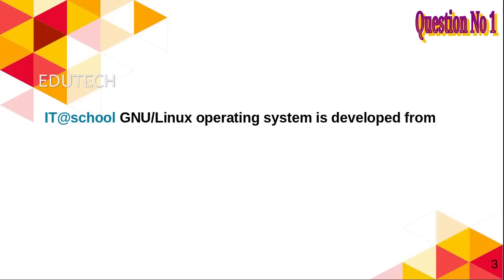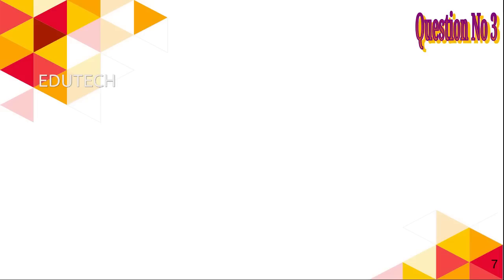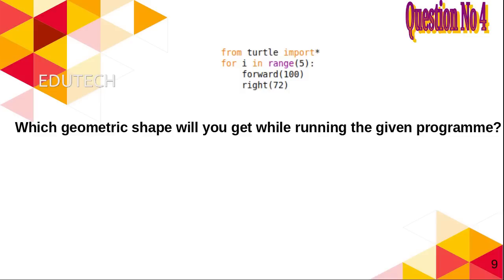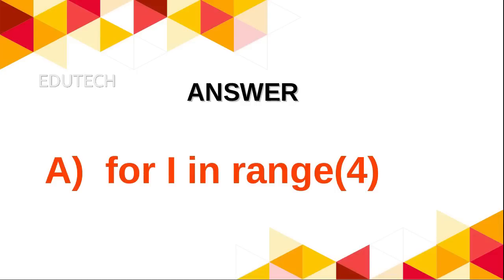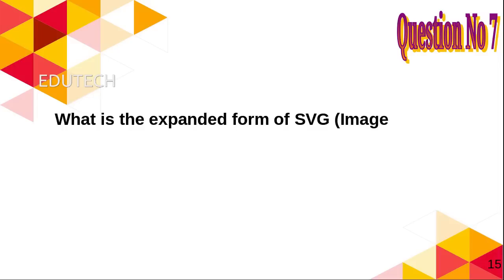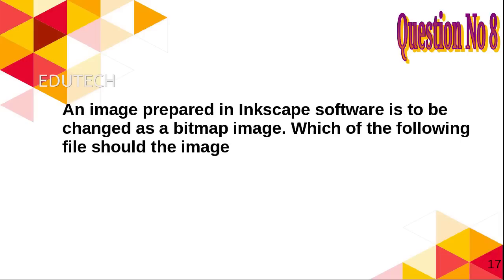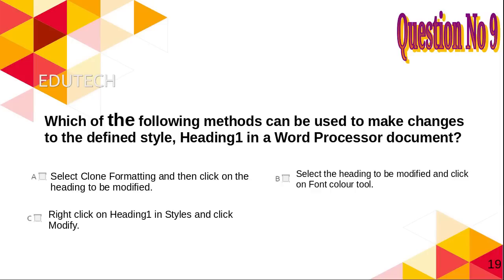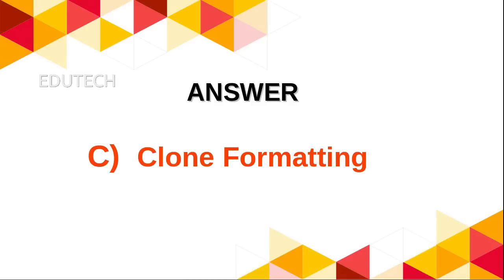SSLC IT MODEL THEORY QUESTIONS & ANSWERS 2022 || English Medium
SSLC IT MODEL THEORY ENGLISH MEDIUM QUESTIONS & ANSWERS 2022

Kite SSLC IT PRACTICAL MODEL QUESTIONS 2022
Resources

SSLC IT Model Questions 2022
Malayalam

SSLC IT 2022 Video Tutorials